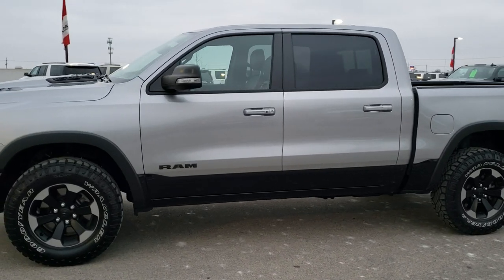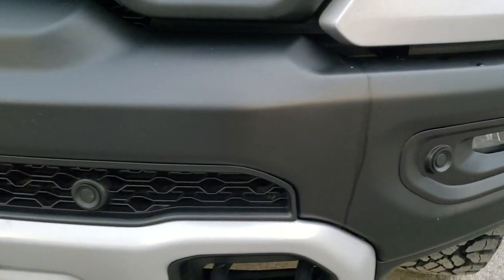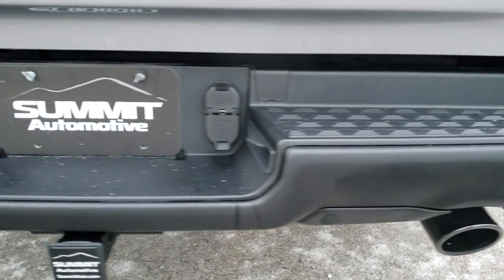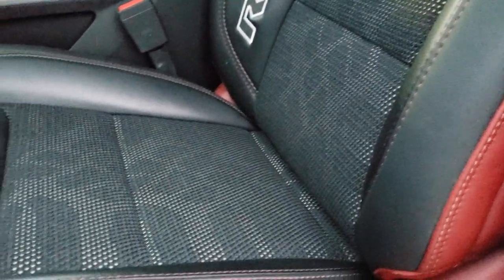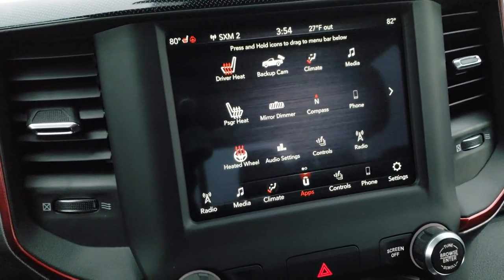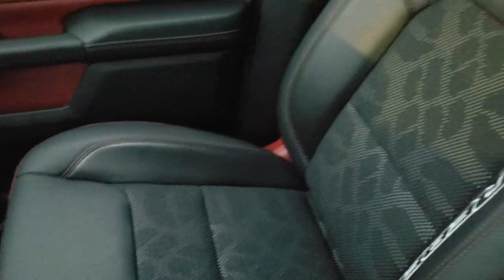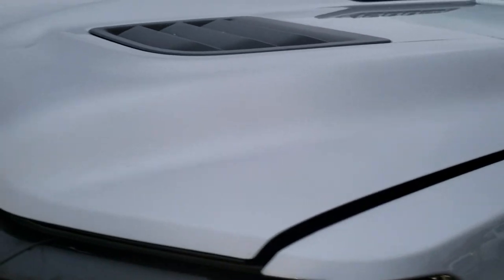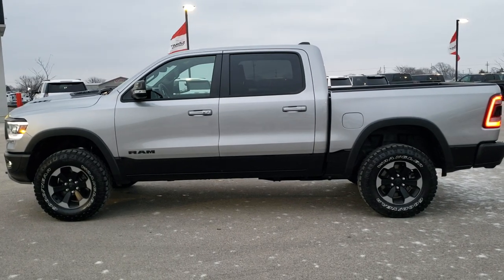2019 RAM 1500 CREW REBEL BILLET SILVER WALK AROUND REVIEW 9T326A SOLD!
STOCK: 9T326A
PRICE: $39,999
MILES: 12,095
MAKE: RAM
MODEL: 1500
VIN: 1C6SRFLT0KN878421
LOCATION: FOND DU LAC OSHKOSH WISCONSIN, 54937 TRUCKS ON 41

1 OWNER! CLEAN TITLE HISTORY! 5.7 Liter OHV V8 Hemi with Multiple Displacement System MDS Engine, 395 Horsepower, Full Four Door Crew Cab, Short Box 5 Foot 7 Inch 5' 7" Shortbox, Rebel Package, 8 Speed Automatic Transmission, 4x4 Push Button Four Wheel Drive 4WD, 4-Corner Air Ride Suspension, Reverse Backup Camera Rearview Camera, Dual Rear Exhaust, Blind Spot Monitoring with Rear Cross-Path Detection, Power Driver's Seat, Dual Heated Seats, Black Ebony Cloth Seats, Black Ebony Leather Seats, Bucket Seats, Full Towing Package with Receiver Trailer Hitch, Wiring and Transmission Cooler Tow Package, Factory Brake Controller, Heated Power Fold In Mirrors With Built-in Directional Signals and Blind Spot Indicators and Blind Spot Mirrors, Electronic Stability Control Traction Control ESC, Downhill Assist Control DAC, Electronic Locking Rear Axle, 3.92 Gears, Painted and Polished Aluminum Rims Premium Wheels, Four Wheel Disc Brakes, Bedrail Covers, LED Bed Lighting, LED Fog Lights, LED Headlights, LED Running Lights, LED Tail Lamps, Raise Assist Tailgate, Sonar with Front and Rear Bumper Sensors, Easy Fuel Capless Fuel Fill, Locking Tailgate, Power Drop Down Tailgate, Cowl Induction Sport Hood, Fender Flares, AM / FM Radio Tuner, Sirius/XM Satellite Radio Capabilities Sirius / XM, CD Player, Uconnect (R) 8.4 AM/FM System 8.4 Inch Touchscreen with AM/FM, 7-Inch Multi-View Display, Alpine Premium Audio Sound System, U Connect Hands Free Bluetooth Hands-Free Phone System Blue Tooth, Auxiliary MP3 Jack Portable Audio Connection, Factory Subwoofer, USB C Jack, USB Jack Portable Audio Connection, Enter-N-Go System Keyless Entry System, Keyless Entry with Factory Remote Start, Push Button Start, Power Sliding Rear Window Rear Window Defroster, Adjustable Height Seatbelts, Driver and Passenger Front Air Bags, L.A.T.C.H. Child Safety System, Side Curtain Air Bags SRS Safety Restraint System, Heated Steering Wheel Multi-Function Steering Wheel Controls, Homelink System with Three Programmable Buttons for Garage Doors, Lighting Systems & Security Systems, Compass, Outside Temperature Display and Mileage Display, Dual Multi-Zone Climate Control , Power Adjustable Pedals, Factory All Weather Floormats, Air Conditioning AC, Cruise Control, Power Locks, Power Windows, Automatic Headlights Autolamp, Tilt/Telescope Steering Wheel, 115V / 400W Deck Mounted AC Power, 3 Year / 36,000 Mile Remaining Factory Bumper to Bumper Warranty, Whichever comes first, 5 Year / 60,000 Mile Remaining Powertrain Factory Warranty, Whichever comes first, Billet Silver Metallic Clearcoat over Black two tone paint scheme! ONE OWNER! CLEAN AUTOCHECK! Very very clean inside and out! This is one of the sharpest 2019 Ram 1500 crewcab shortbox 1/2 ton trucks on our lot! 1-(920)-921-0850 . Summit Automotive Chrysler Dodge Jeep Ram in Fond du Lac, Wisconsin also Proudly Serving Oshkosh, Madison, Milwaukee, Sheboygan, Appleton, and Waupun is a family owned and operated dealership since 1959. We take great pride in our new and used car and truck center with vehicles to fit everyone's budget. We have ON THE SPOT FINANCING. BAD CREDIT OR GOOD CREDIT, we work with over 20 lenders to get you APPROVED AT THE MOST COMPETITIVE RATES. We provide AIRPORT TRANSPORTATION and NATIONWIDE DELIVERY OPTIONS. We are conveniently located on HWY 41 at EXIT 98, Hwy 151 at Military Rd. Exit . Just Look For The TRUCKS ON 41. Advertised price does not include, tax, title, registration and service fee.

STOCK: 9T326A
PRICE: $39,999
MILES: 12,095
MAKE: RAM
MODEL: 1500
VIN: 1C6SRFLT0KN878421